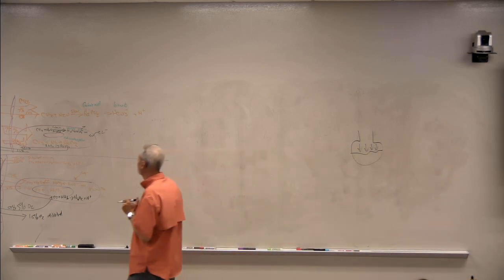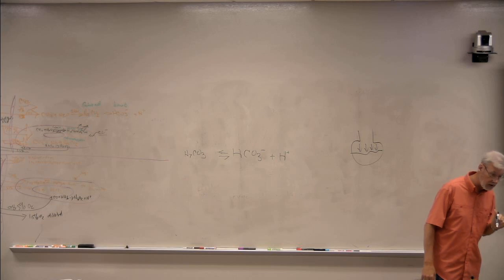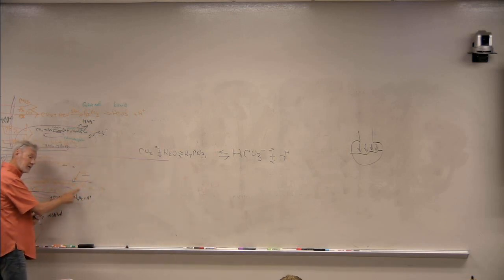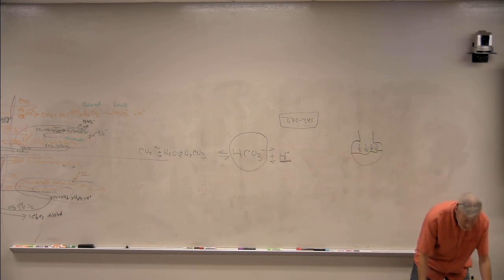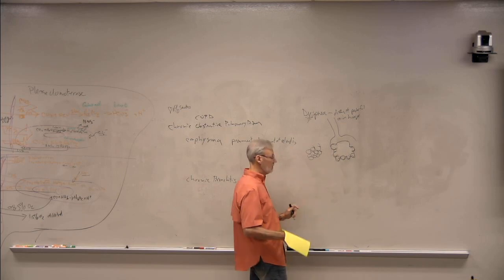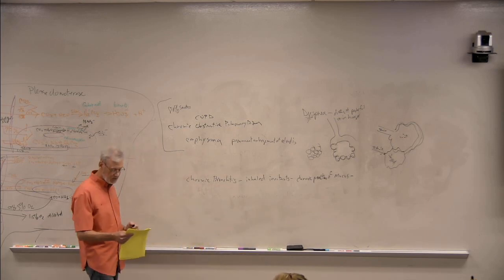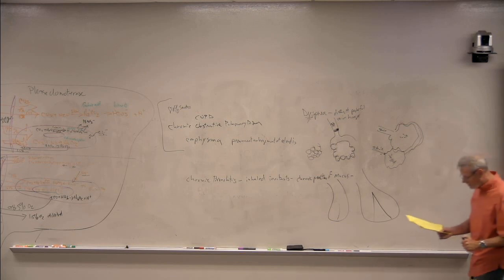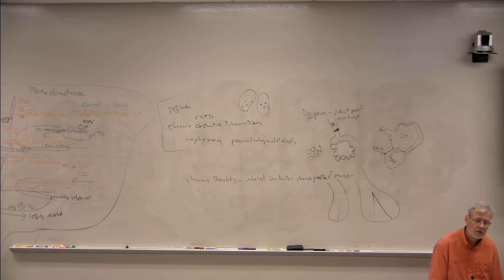Dr Weld Summer 2 7 28 2022